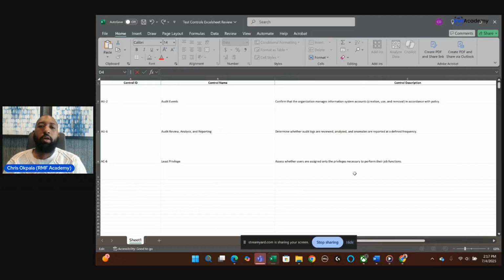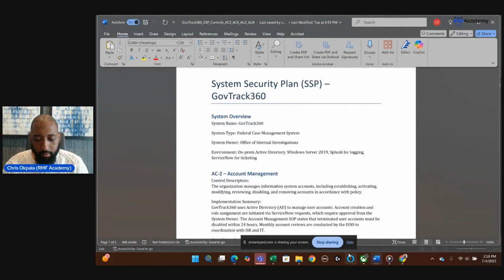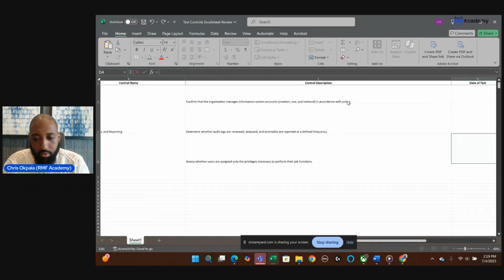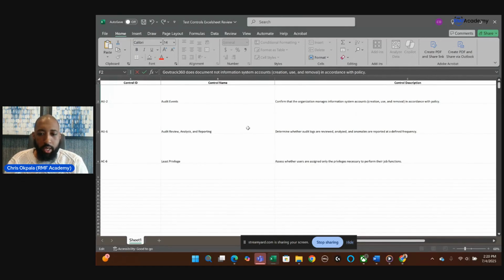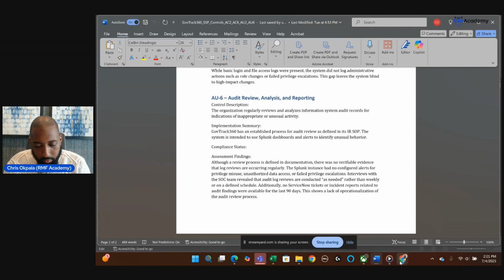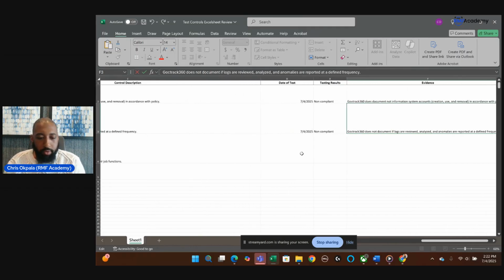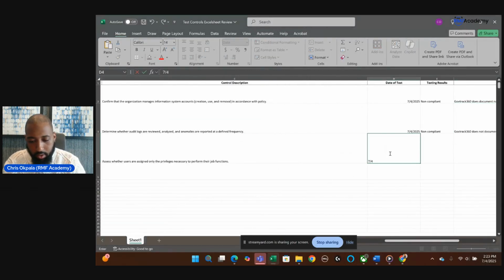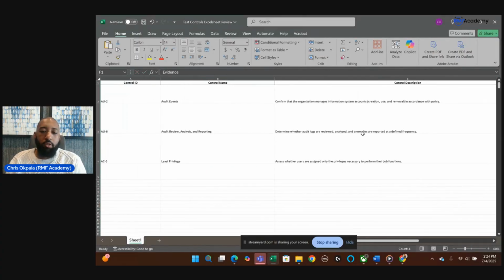How to test Controls in RMF Edited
🚨 Want to break into DoD cybersecurity but don't have eMASS experience? Gain hands on experience with RMF Academy eMASS Lab Access and build the confidence employers are looking for.

🚀 Ready to break into DoD cybersecurity? RMF Academy gives you the hands on training, practical resources, and real world guidance to build the skills employers are looking for.

About This Video:

In this breakdown, I walk you through how to assess security controls using real-world examples from federal cybersecurity work.

Whether you're an ISSO, security analyst, or just getting started in RMF/GRC — understanding how to properly test and validate controls is critical.

No theory. No fluff. Just practical steps to help you:
🔹 Identify control objectives
🔹 Analyze evidence
🔹 Document results
🔹 Communicate findings that move the mission forward

If you're serious about building real RMF skills that actually translate to the job, this one's for you.